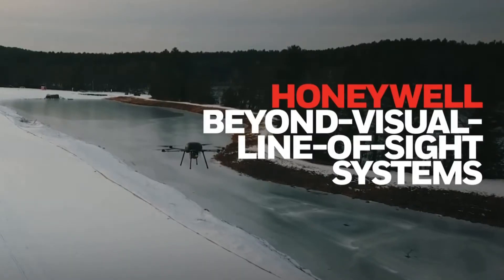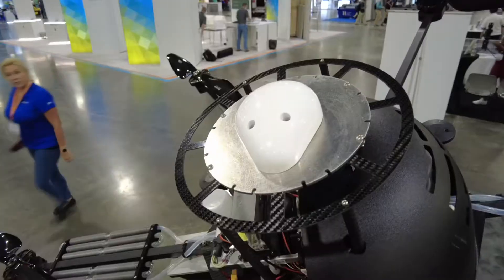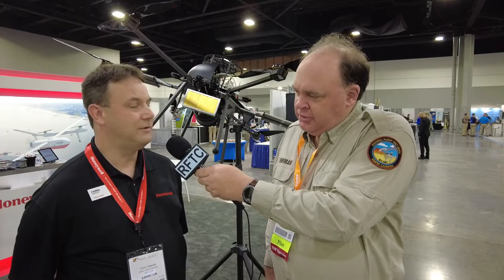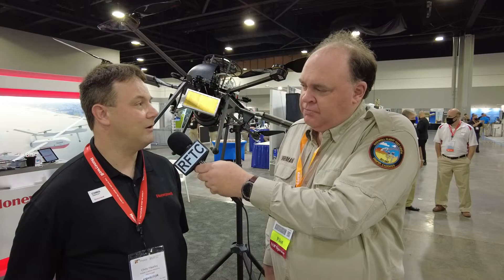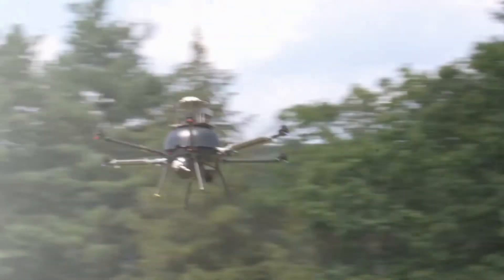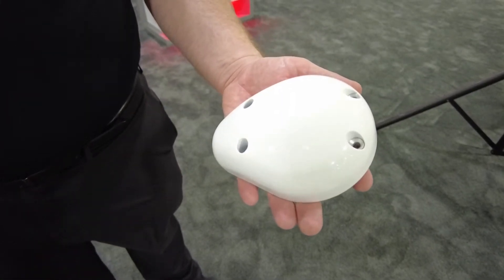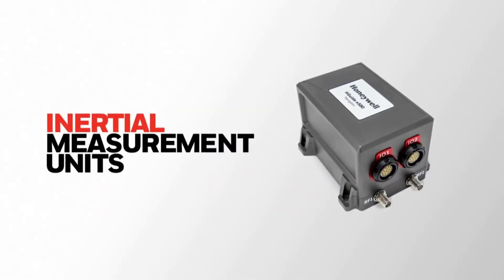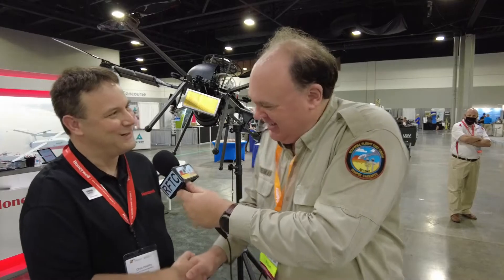Beyond Visual Line of Sight (BVLOS) Suite for Drones at XPO21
In this episode, the Roswell Flight Test Crew speaks with Chris Hawley, a customer marketing director at Honeywell Corporation about the company’s new Integrated Beyond Visual Line of Sight (BVLOS) system for drones. It incorporates a suite of technologies to allow drones to fly longer and further. First among these is the RDR-84K, a miniature radar array that has a range of three kilometers and can detect air and ground traffic, map obstacles and track weather changes. It also incorporates a water-cooled hydrogen fuel cell that provides three times the flight endurance of an equivalent battery-powered drone. To facilitate communication over long distances, it also includes a satellite communications (sat-com) system capable of live-streaming video to any location in the world.